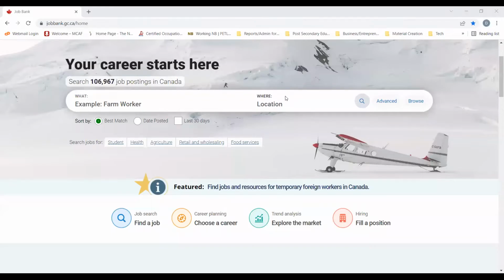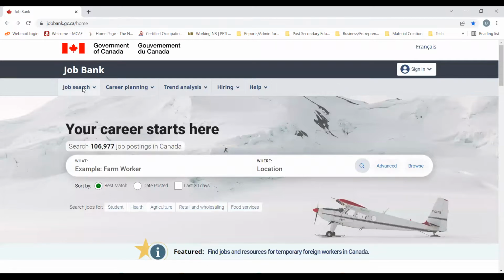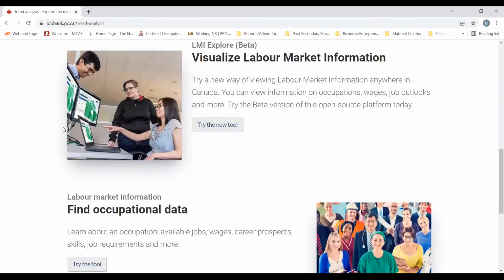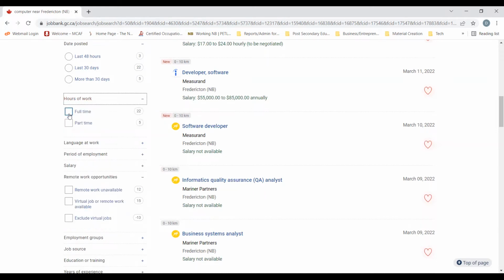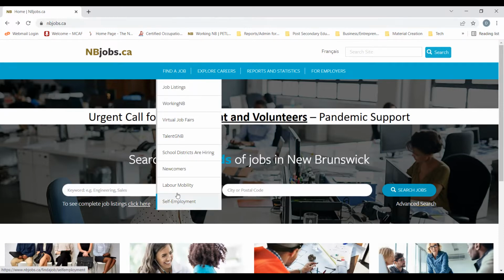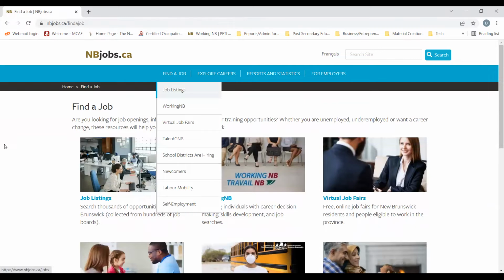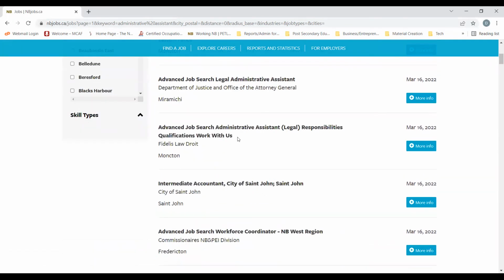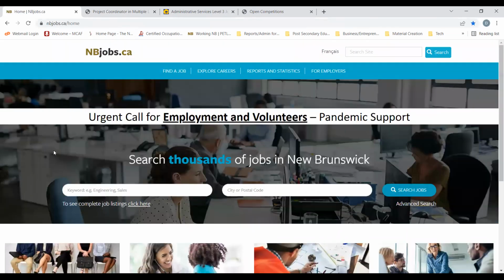How-To: Job Bank & NB Jobs (YOUTH)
In this video, Danielle shares her thoughts on the value of using Job Bank and NB Jobs as job search sites. She shows you how to maximize your proficiency with both sites as well as shares her own tips on the best way to approach applications.